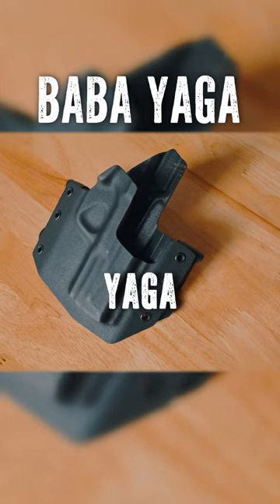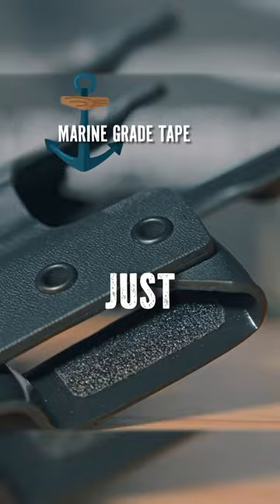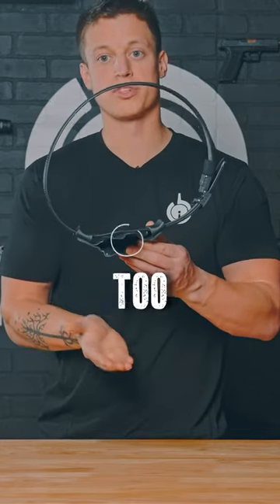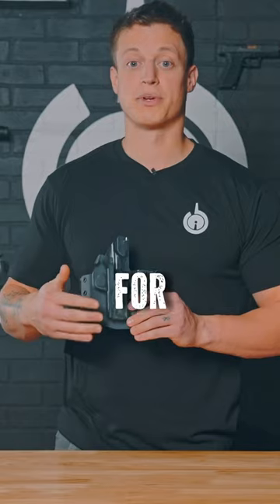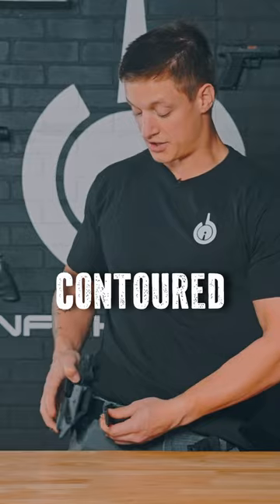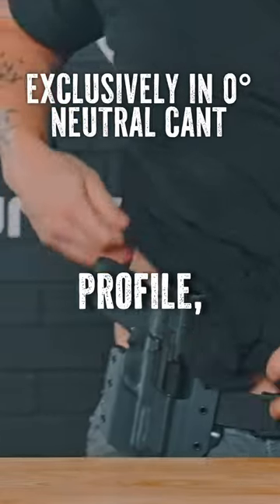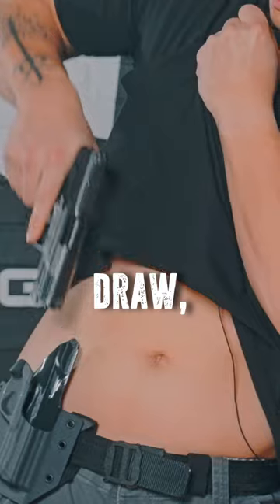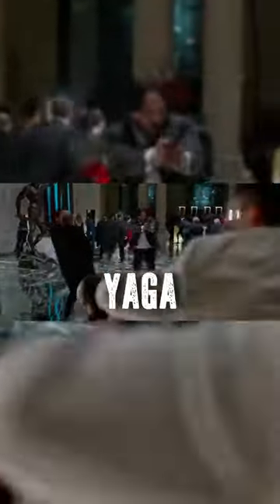You can get John Wick’s Holster in real life!?! 🤯💥🔫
This is the official holster of the John Wick 4 movie. Cut to Keanu Reeve's exact specifications from our existing Ronin holsters to be the perfect concealable batter holster.